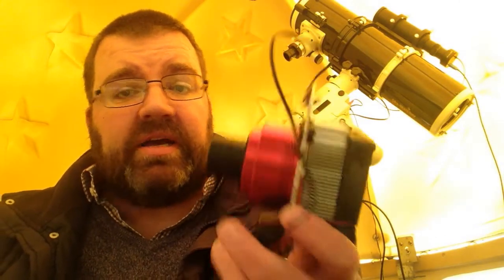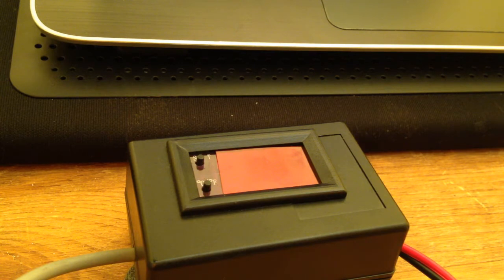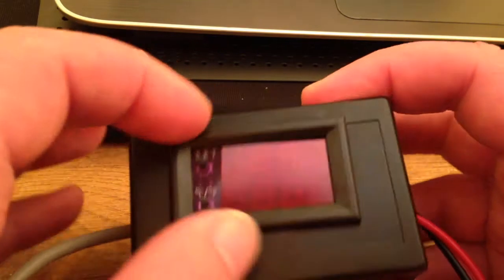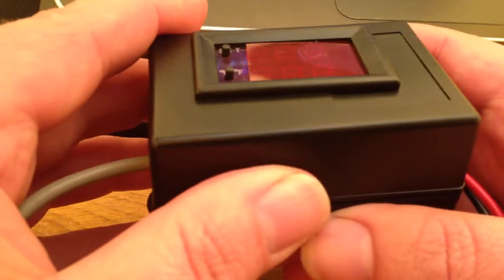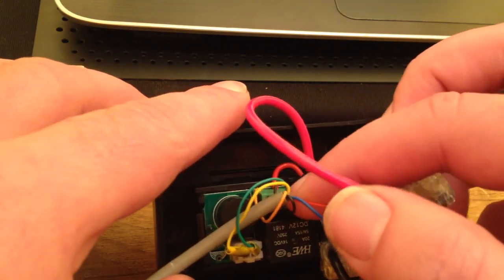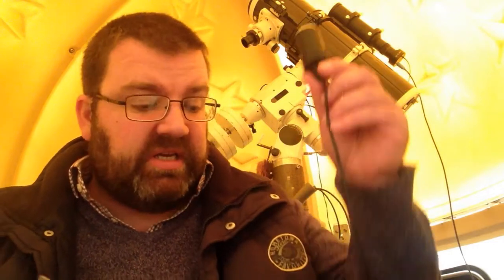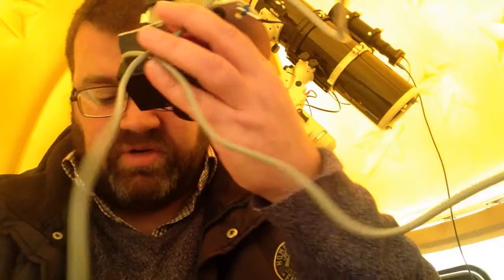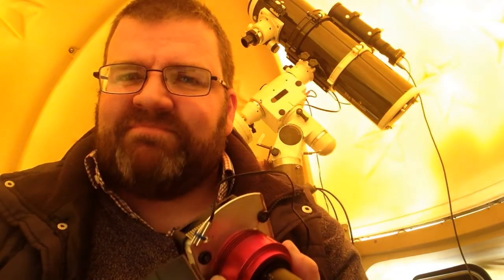Peltier Cooler for ZWO Cameras - Based on Martin Pyott's Vid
A video to show the changes that I've made over Martin Pyott's design for cooling your ZWO camera.